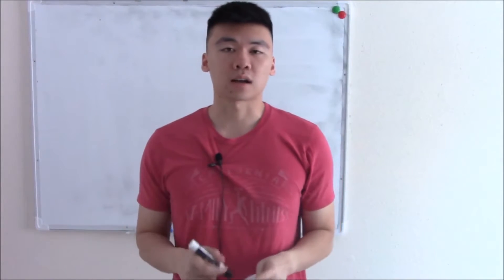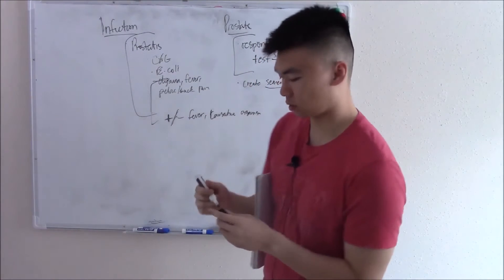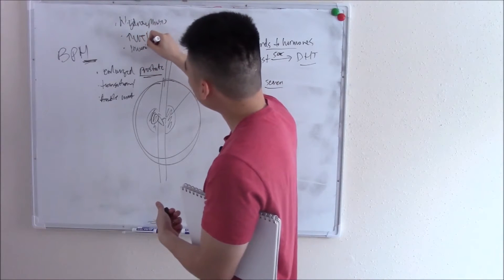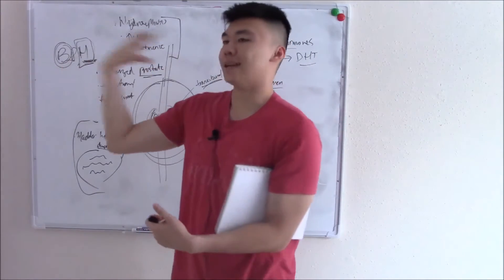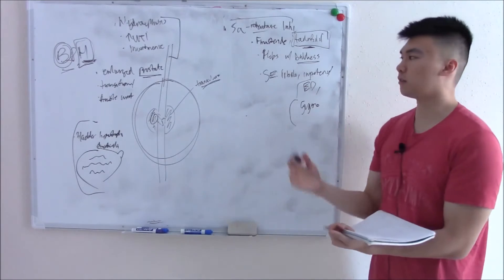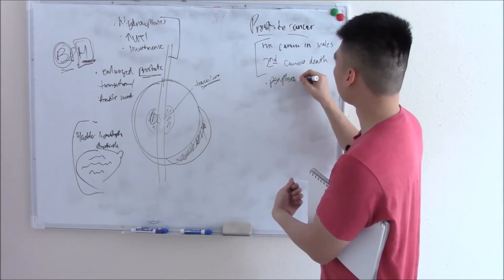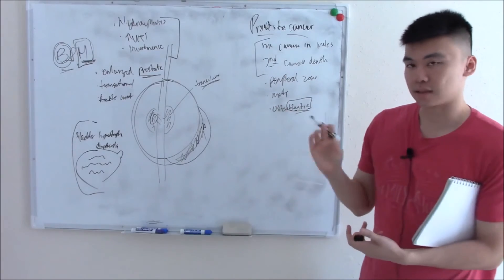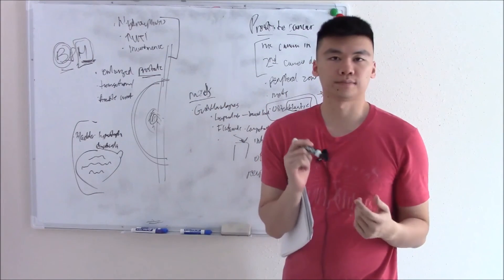USMLE Reproduction 14 Prostate Anatomy and Pathology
Follow along with First Aid, or with my notes which can be found

Our last video on reproduction! This video talks about the prostate, an important gland that helps us produce the fluid in semen and make DHT.

I will discuss the anatomy of the prostate, as well as common pathologies, including prostatitis, benign prostatic hyperplasia (BPH),  and of course prostate cancer.